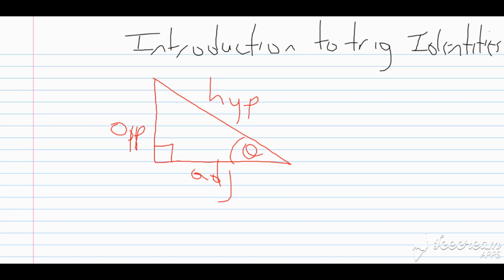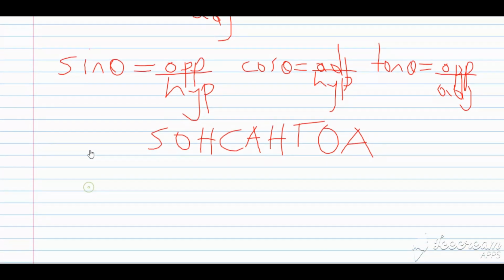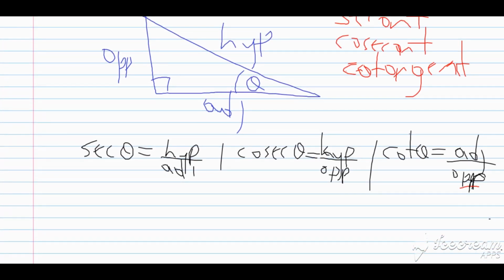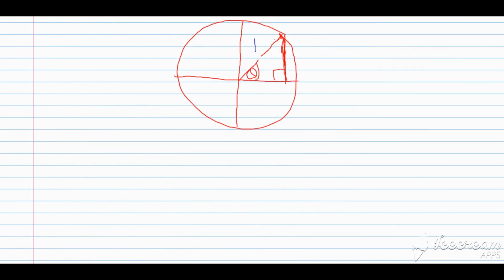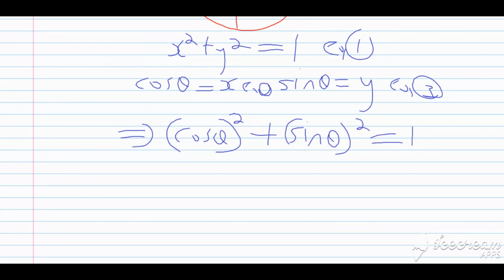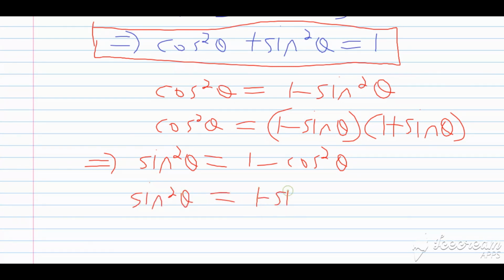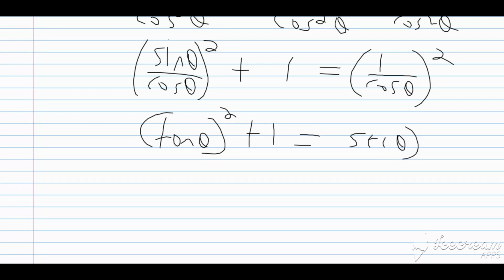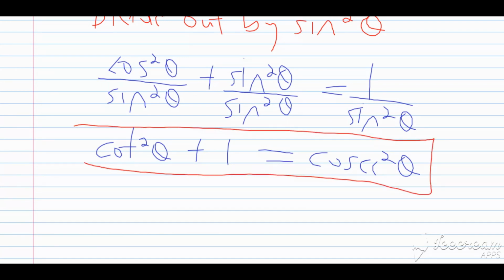Basic trigonometry identities part 1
derivation of basic trig identities